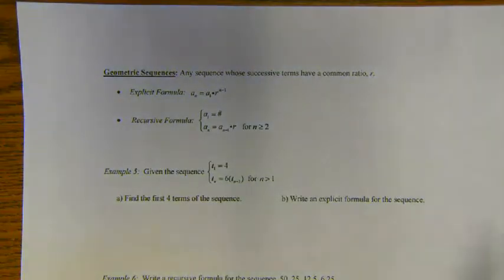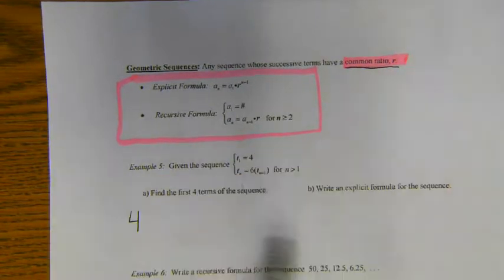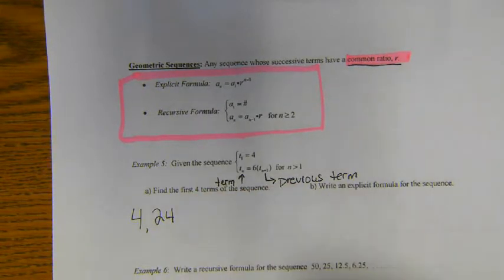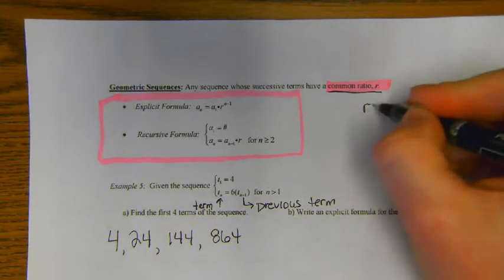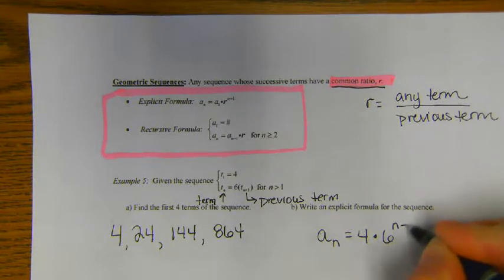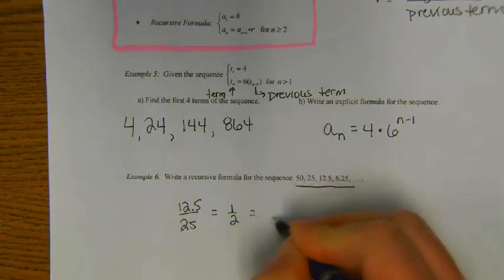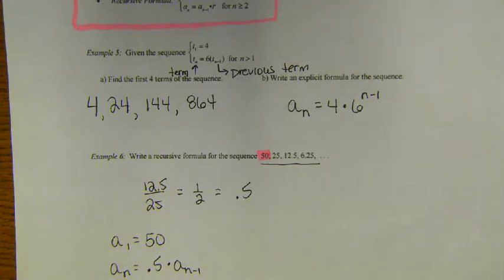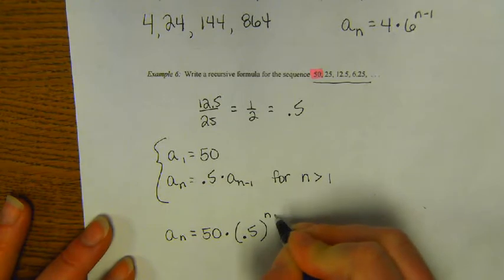9 4 Geometric Sequences